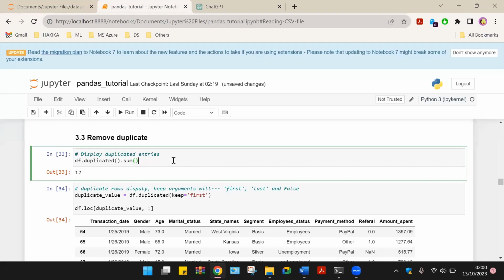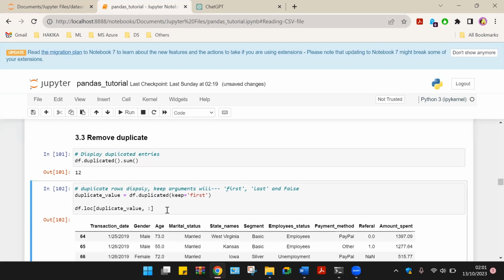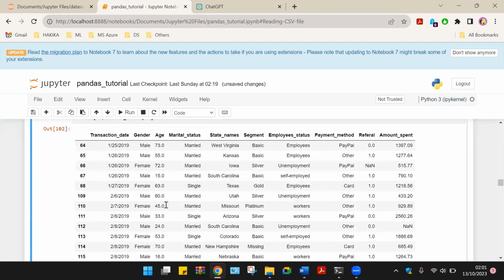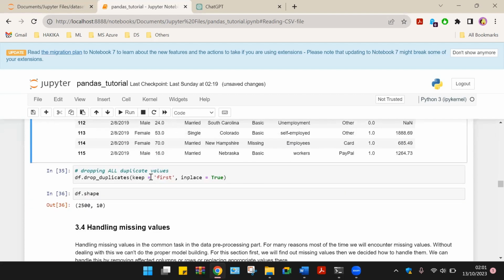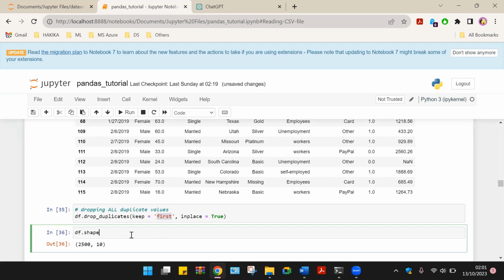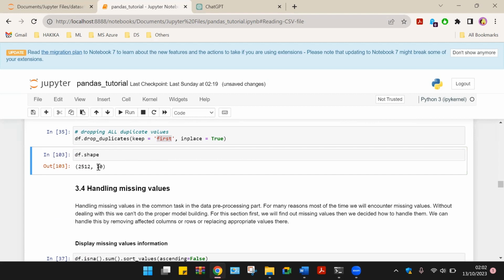31 Dropping duplicates.